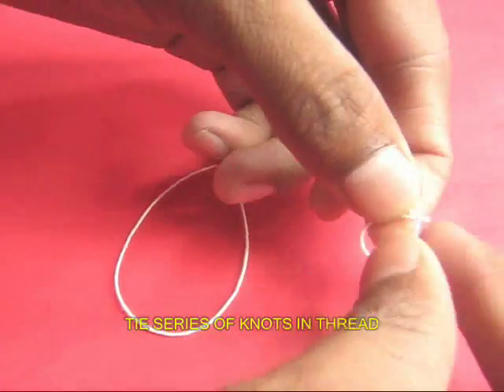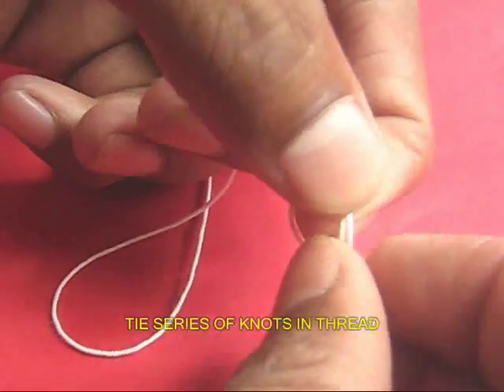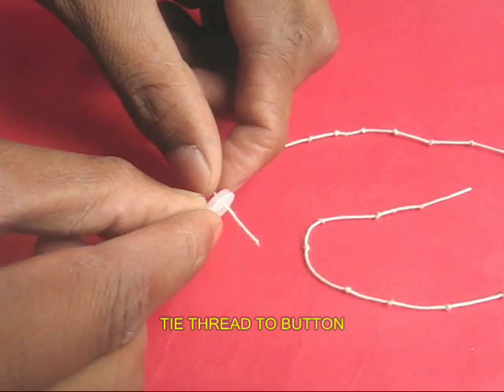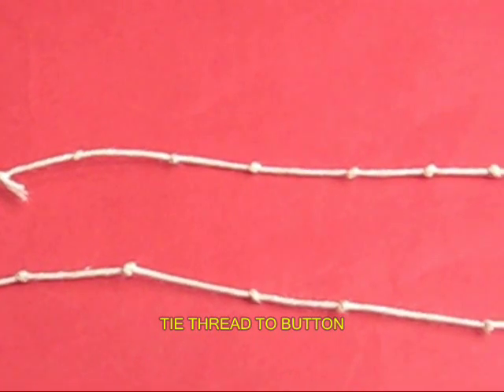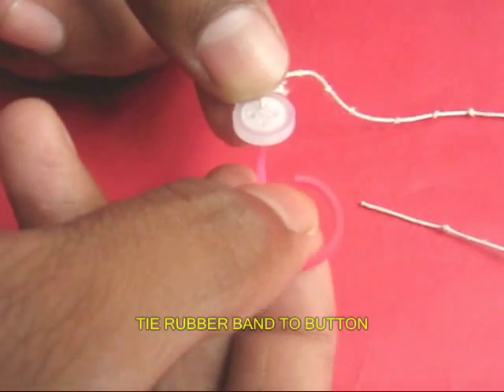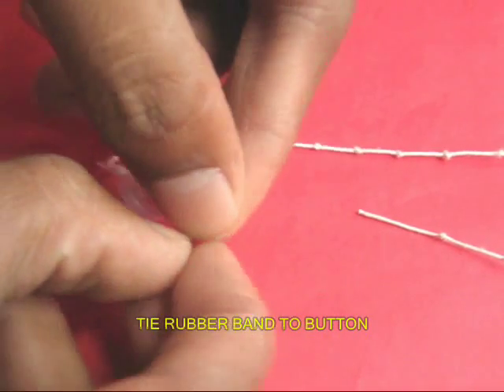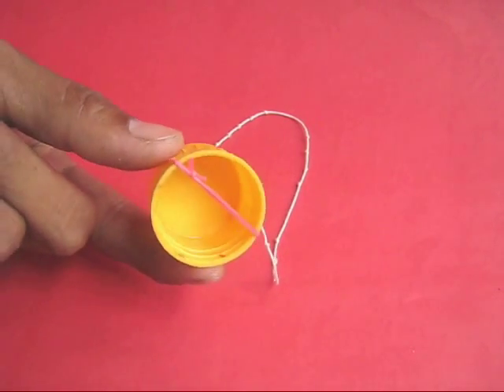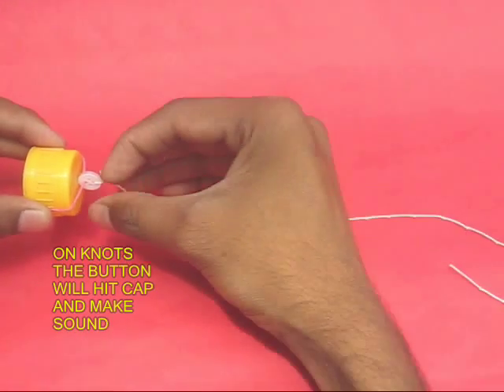CAP TIK-TIKI - ENGLISH - 25MB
Make a very nice cricket-like sound with a bottle cap, rubber band, button and some thread. Hold the cap in the left hand and run the right hand thumb and index finger lightly along the entire length of the knotted thread. You will hear a very musical cricket-like sound.
This work was supported by IUCAA and Tata Trust. This film was made by Ashok Rupner TATA Trust: Education is one of the key focus areas for Tata Trusts, aiming towards enabling access of quality education to the underprivileged population in India. To facilitate quality in teaching and learning of Science education through workshops, capacity building and resource creation, Tata Trusts have been supporting Muktangan Vigyan Shodhika (MVS), IUCAA's Children’s Science Centre, since inception. To know more about other initiatives of Tata Trusts, please